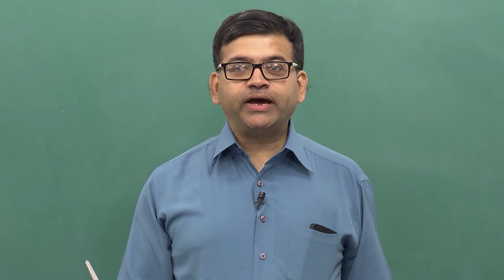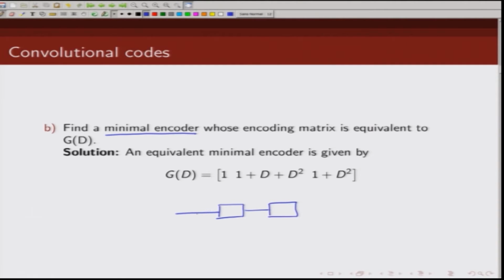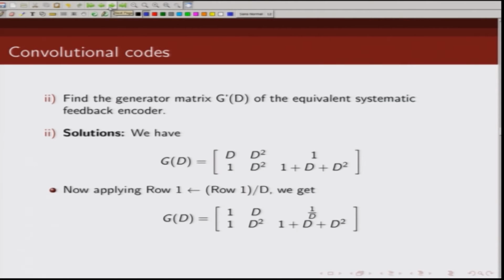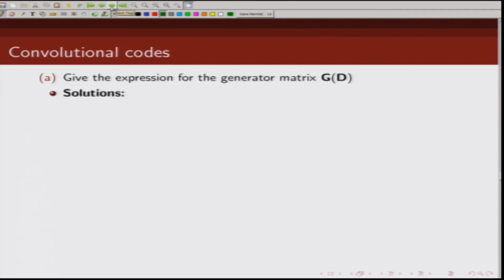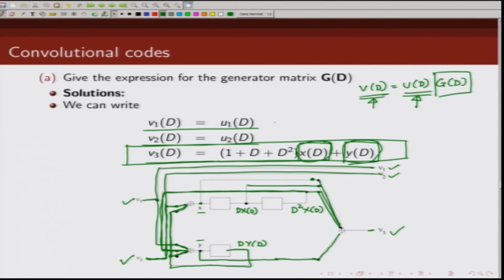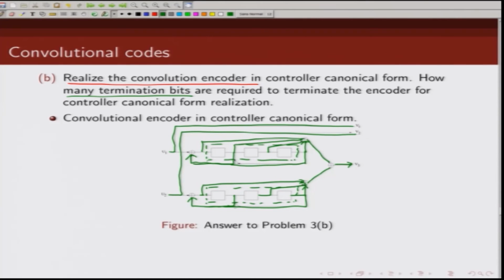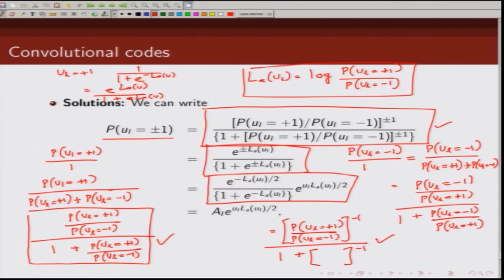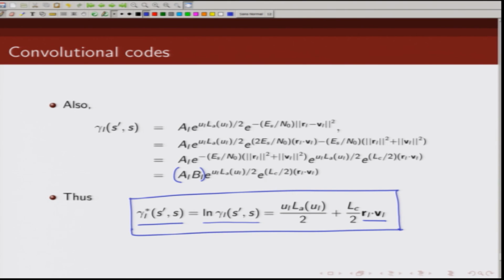Problem Solving Session-I